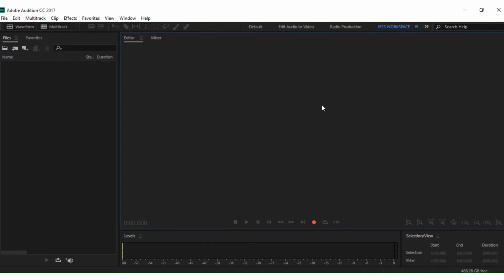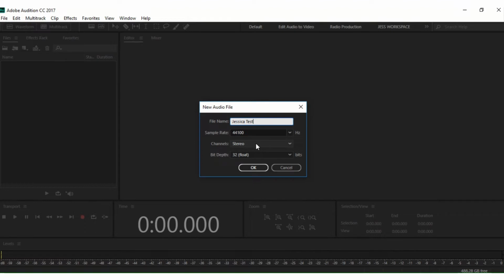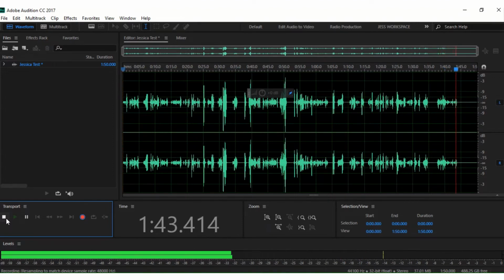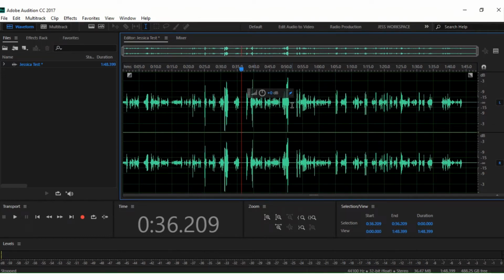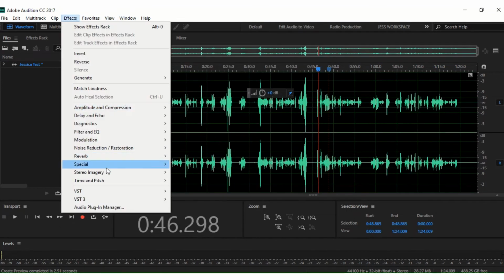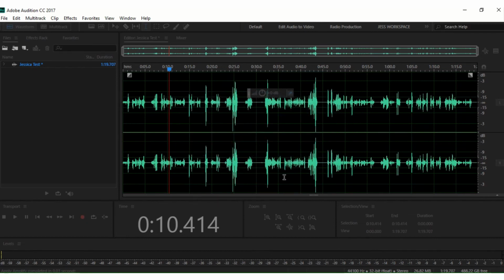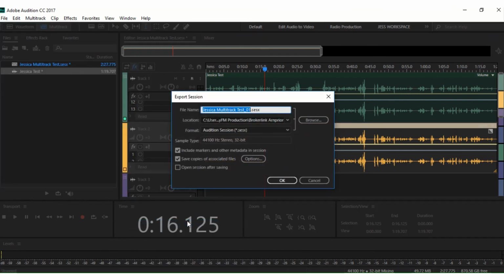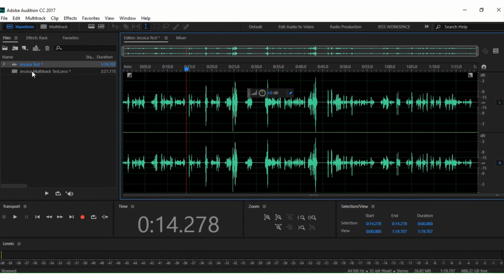Hybrid - Adobe Audition Basic Editing Tutorial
Here is your very first tutorial when it comes to using Adobe Audition. Really focus on the simple editing right now as we will get into greater detail on using effects and the multitrack view (to edit more than one piece of audio together) in a few weeks.

To SAVE your finished and edited audio, File, Save As. Find the folder that you'd like to save your work in and save as either an .mp3 or a .wav. We will discuss the difference in class.